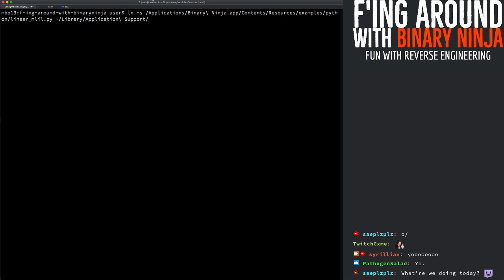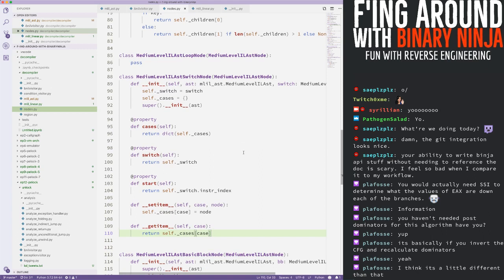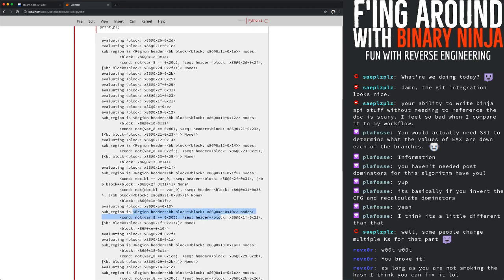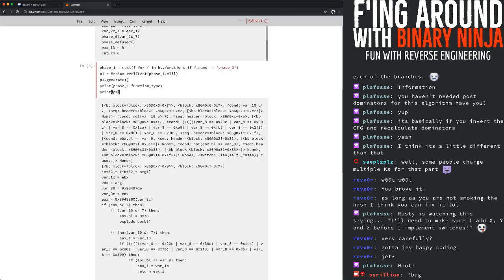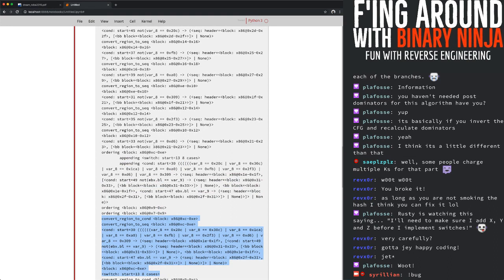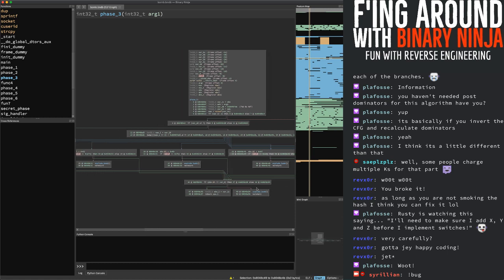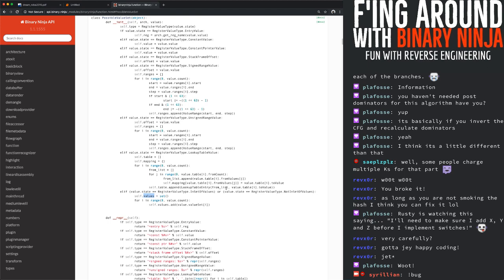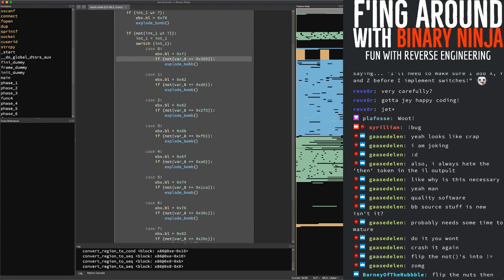[E23] F'ing Around with Binary Ninja: Writing a Decompiler, Part 6: Switching It Up!